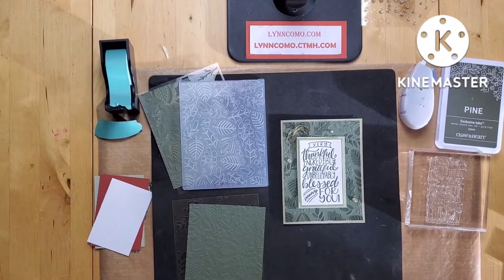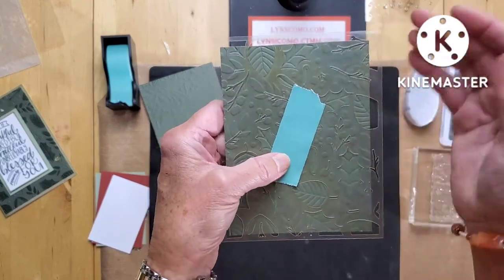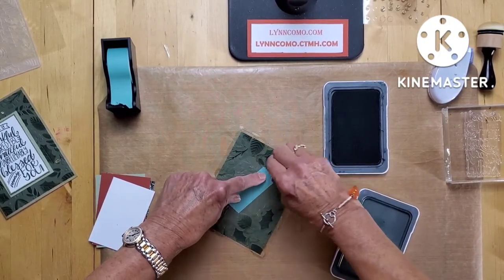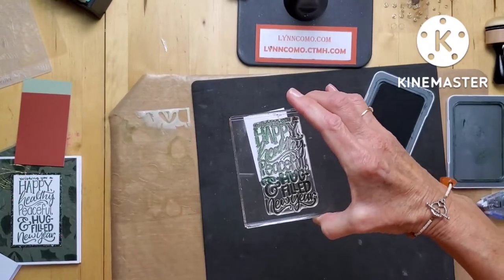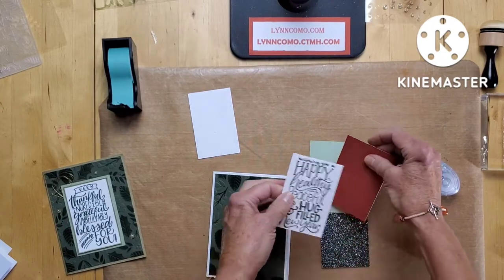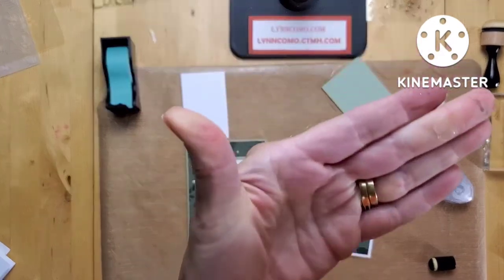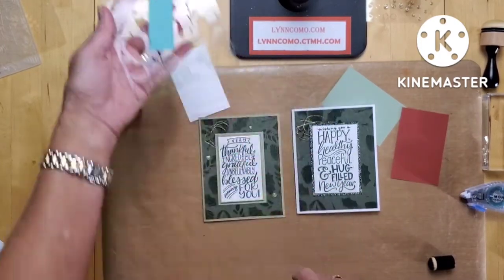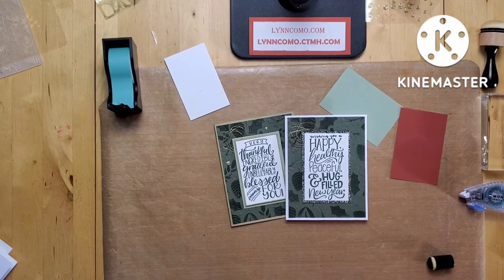Quick Holiday Cards Video #2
Let's bump it up one level and you can check out Video #2.  I am adding one stencil, one ink and a little bit of thread. This is a second use of this product! Elegant, easy and inexpensive! Sound hard to believe? Watch and see for yourself!

Please note: I shared all of my Videos on my Facebook Business Page, which you could Follow and Like
*** If you are a Facebook USER this is for you! ***

Whether you are a beginner and would like to know how ...
     **Or you want to make cards on a budget ...
     **Or time is a factor for you ...
I have something for YOU no matter where you fit into the holiday crafting mode.
     **Check out these cards using one ink, two color cardstocks or pine glitter, and the fabulous folder and simple stencil!